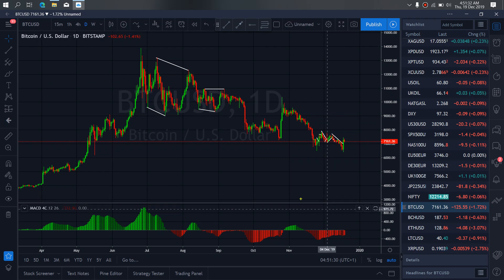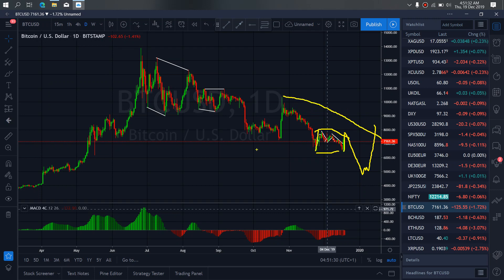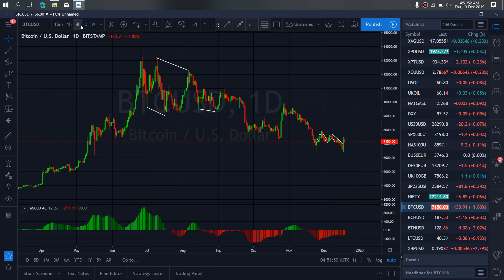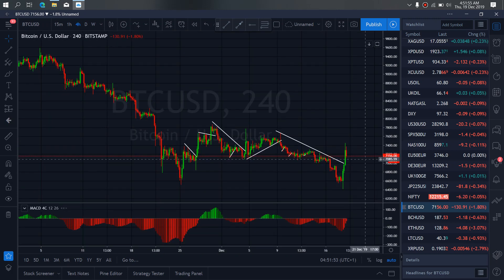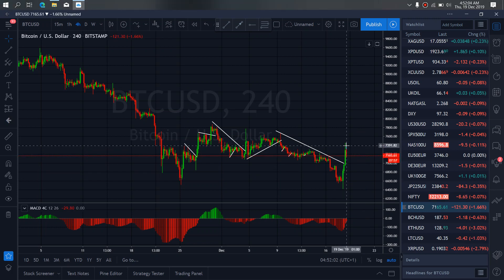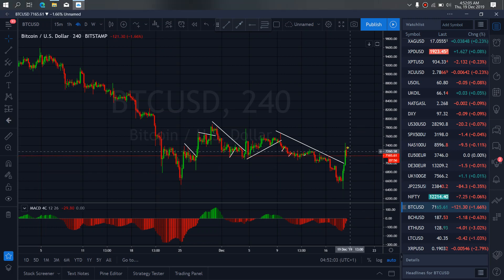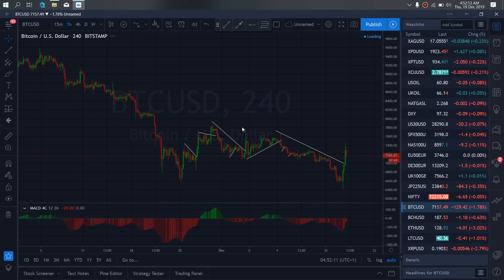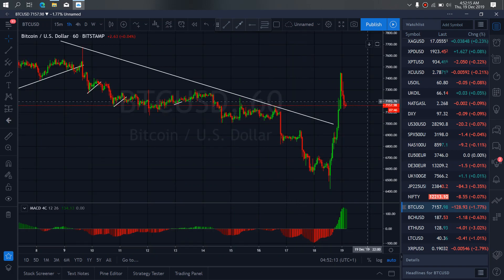BITCOIN CRYPTO MARKET TRADE SETUPS & SIGNALS For 19th Dec 2019